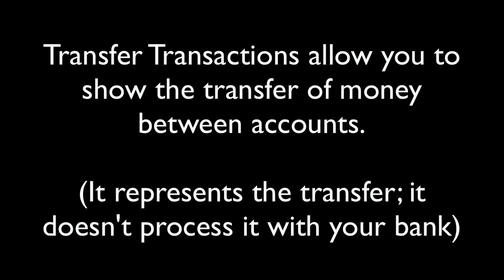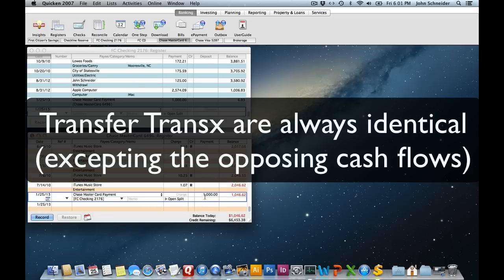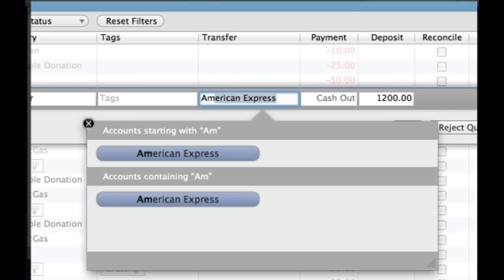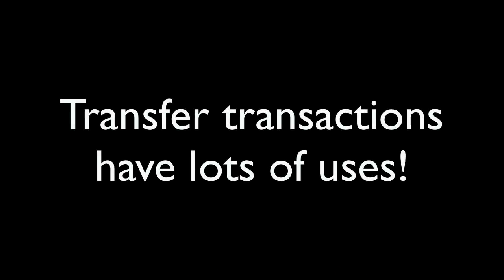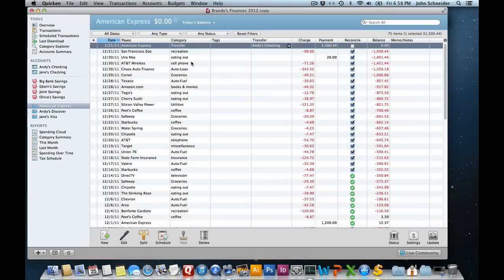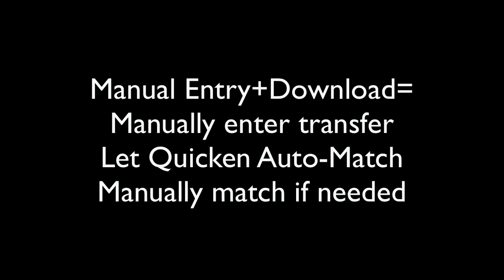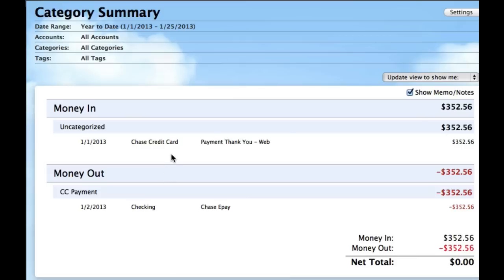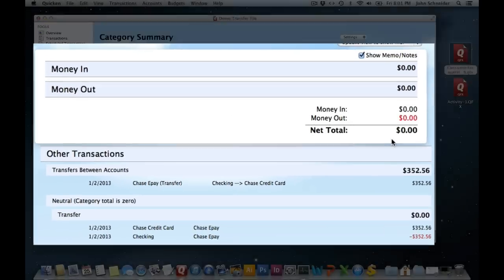Transfers and Paying Credit Cards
How to setup transfers and pay credit cards